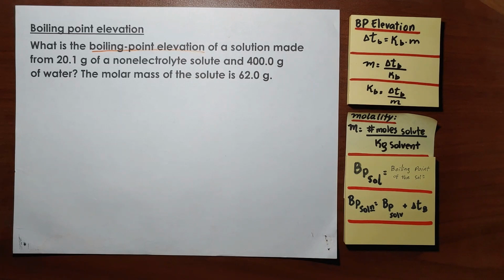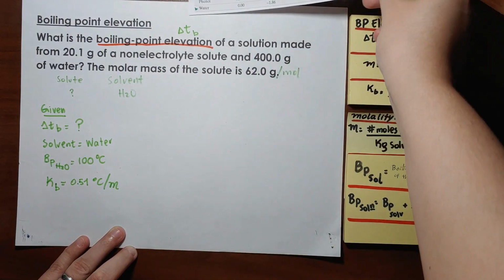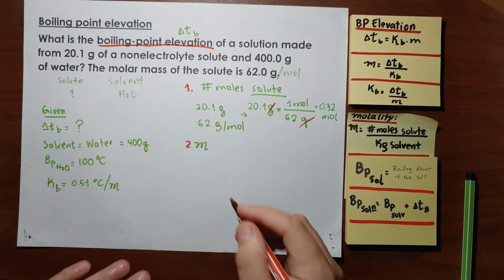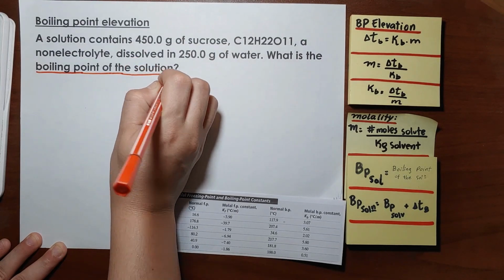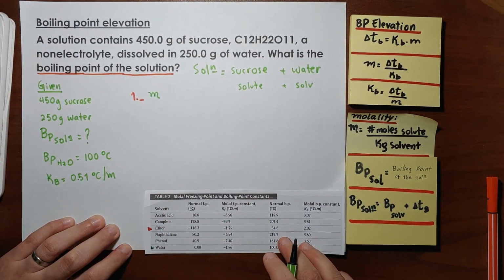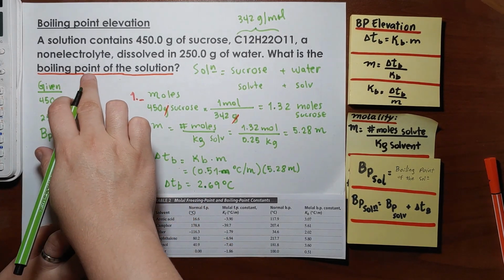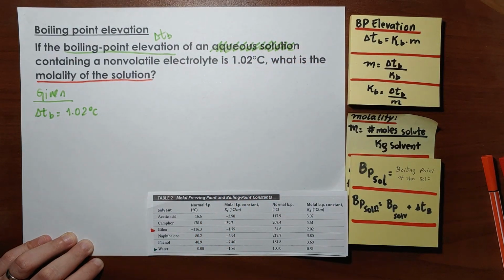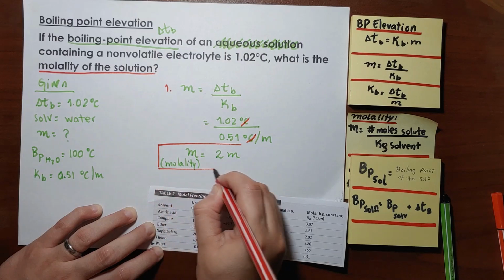Boiling-Point Elevation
Colligative Properties
Chemistry 11th Grade
LBS Covid-19